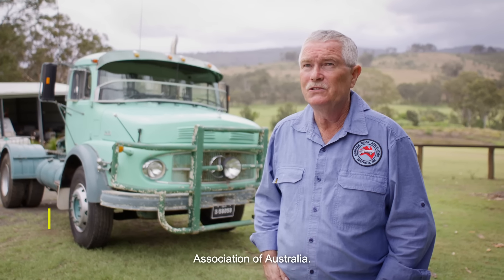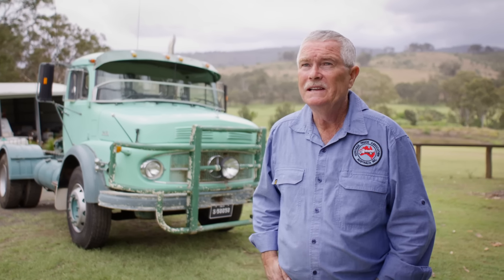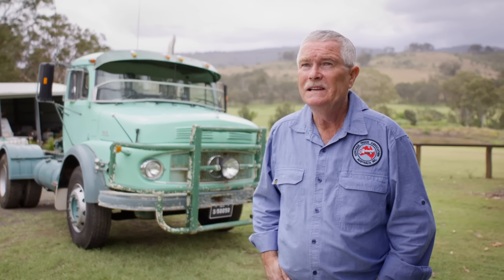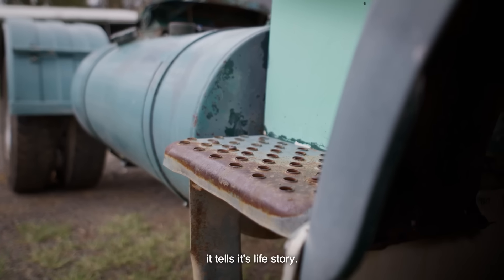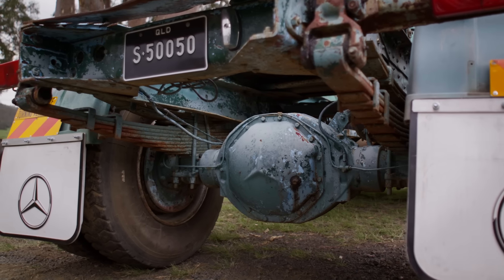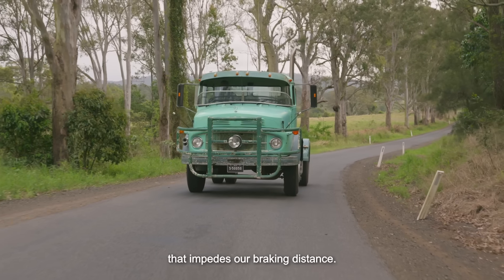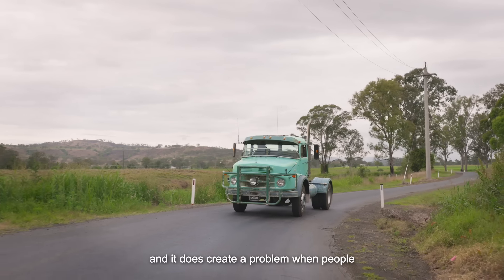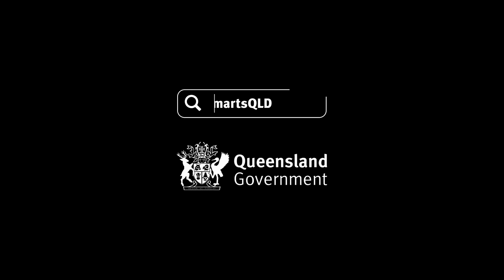Talkin' Heritage Trucks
Meet Mark Plunkett, President of the Heritage Truck Association. We caught up with Mark to get his tips on everything heritage truck safety.